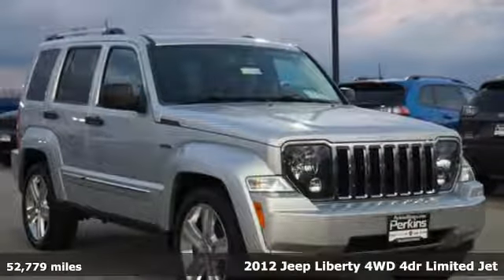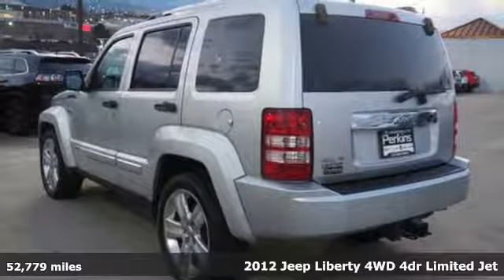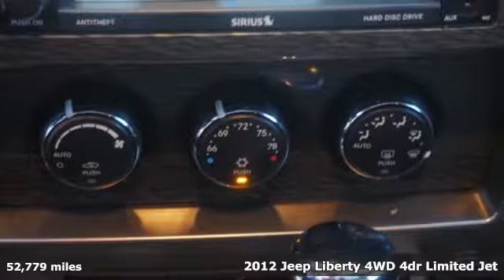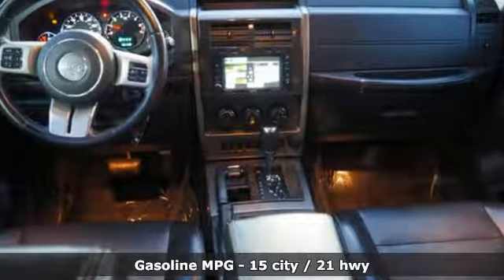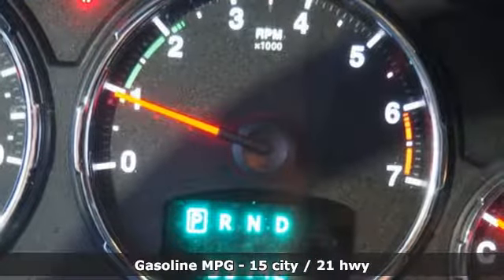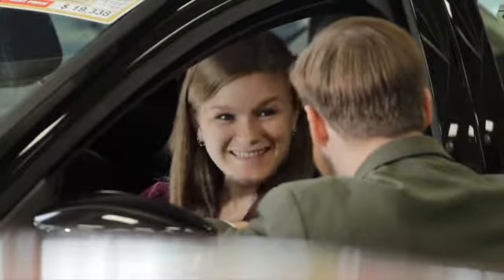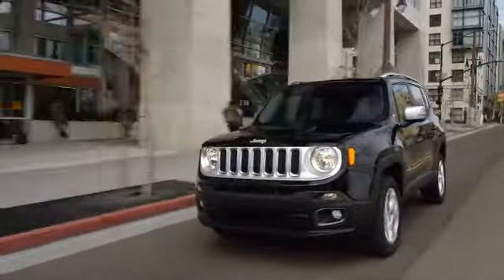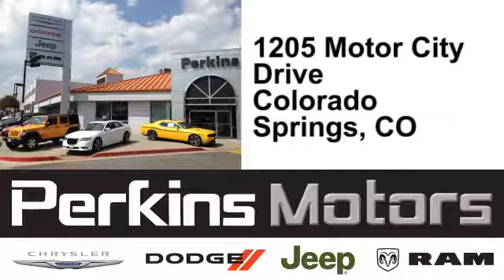Used 2012 Jeep Liberty Colorado Springs CO Stratmoor, CO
Year: 2012
Make: Jeep
Model: Liberty
Trim: Limited Jet Edition
Engine: PowerTech 3.7L V6
Transmission: 4-Speed Automatic VLP
Color: Silver
Interior: Dark Slate Gray
Mileage: 52779
Stock #: 948198B
VIN: 1C4PJMFK4CW147726
SUNROOF/MOONROOF, LEATHER, 40GB Hard Drive w/28GB Available, 6.5" Touch Screen Display, 7 Pin Wiring Harness, Air Conditioning w/Auto Temperature Control, Audio Jack Input for Mobile Devices, Class III Receiver Hitch, Comfort/Convenience Group, Power Sunroof, Radio: Media Center 430 CD/DVD/MP3/HDD, Remote Start System, Trailer Tow Group. Clean CARFAX. Odometer is 46230 miles below market average! Bright Silver 2012 Jeep Liberty Limited Jet Edition 4WD 4-Speed Automatic VLP PowerTech 3.7L V6brbrPriced below KBB Fair Purchase Price!brbrbrThis Certified Vehicle includes a 2-year, 100,000 mile nationwide warranty! You'll also get a 24 hour roadside assistance service benefit, a free loaner rental car for covered repairs, $1,000 emergency travel interruption reimbursement, tire hazard and more. We've further ensured your safety and satisfaction with a certified 100 point service inspection by an A.S.E. Certified technician. We have over 400 cars and trucks in stock in our 3-story covered parking garage. There's no better way to find your perfect vehicle. Perkins Dodge Chrysler Jeep has serviced Colorado Spring's car needs for 60 years and counting! Call us and save today! The price listed is the cash price. No dealers please!brbrReviews:brbr * If you enjoy the Jeep brand but regard a Grand Cherokee as too much of a financial stretch, and the down-market Patriot and Compass seem more trial than trail, the Liberty might be your cup of green tea. And both trail-rated 4WD systems - Command-Trac II and Selec-Trac II - provide a leg-up on the Jeep Liberty's car-based competition. That said, we'd caution against overspending; as you get closer to $30K a Grand Cherokee is much more compelling in both its utility and sport. Source: KBB.combr * Considerable off-road capabilities; useful towing capacity Source: Edmunds

Address:
1205 Motor City Drive